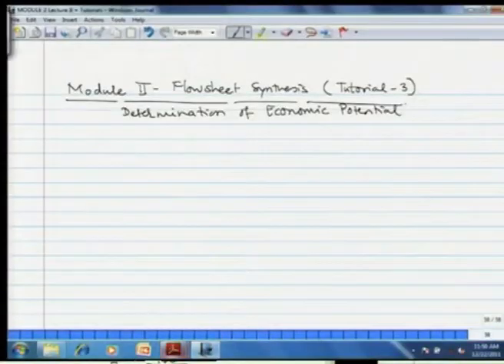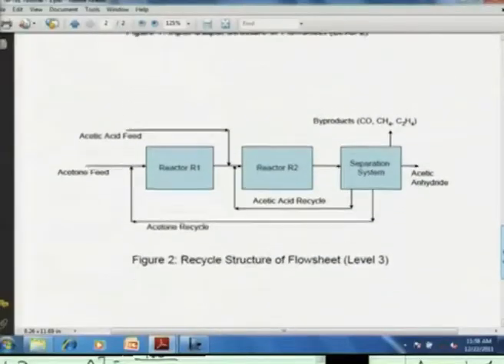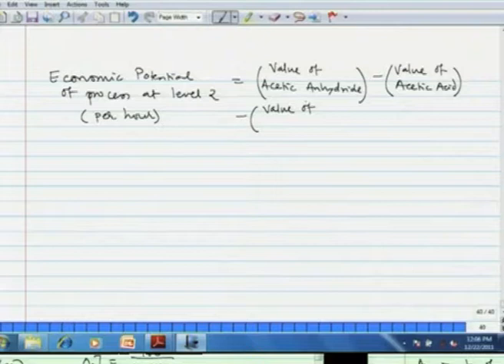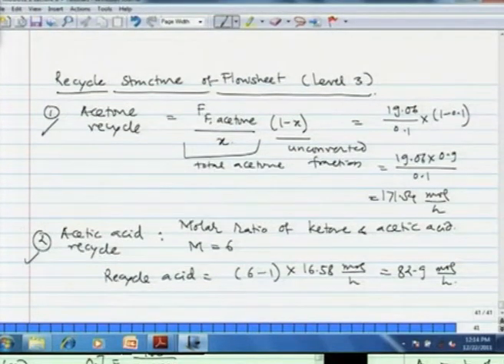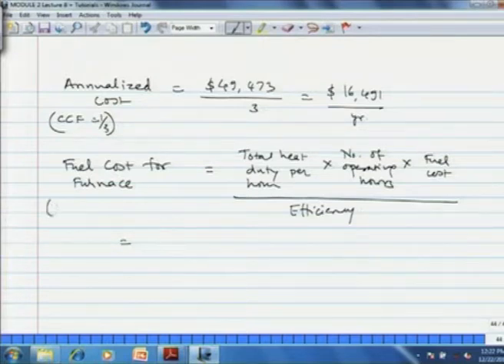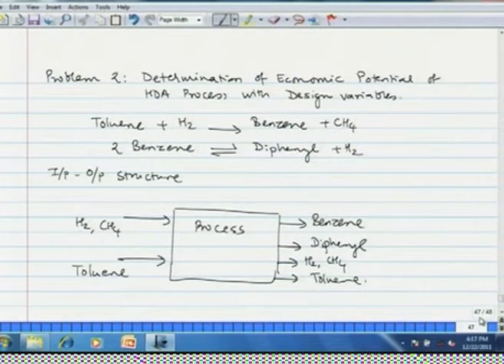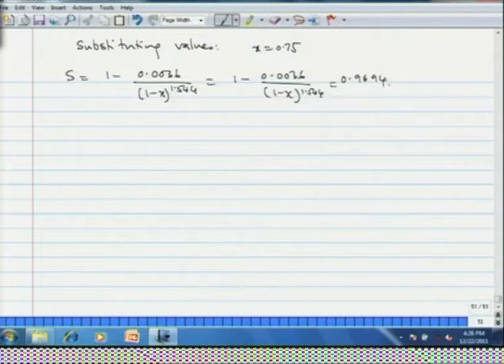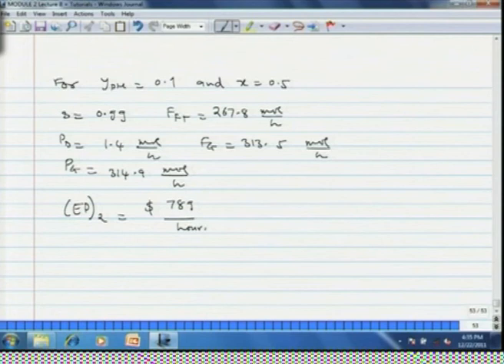Tutorial (Part III)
Subject :Chemical Engineering
Course  :Process decision Design andProject Economics